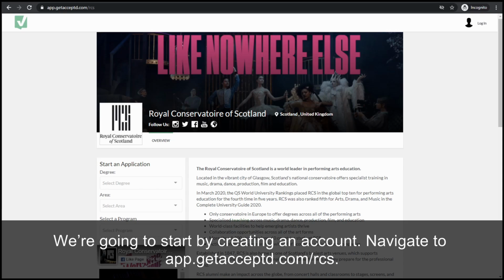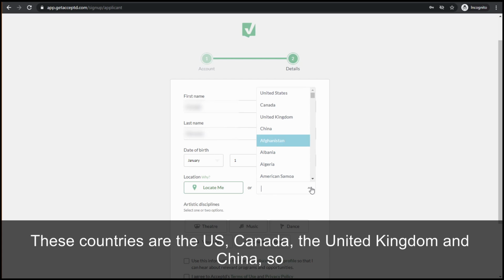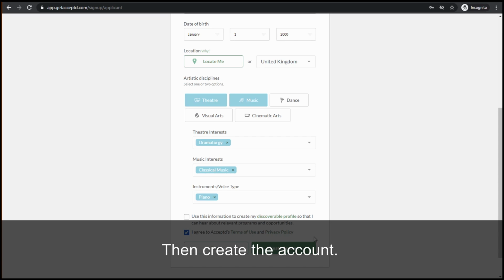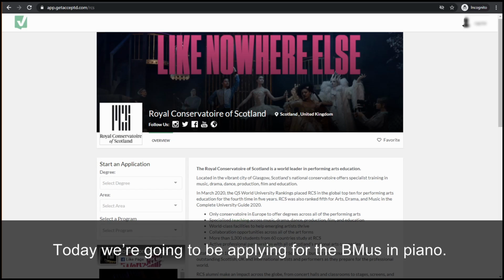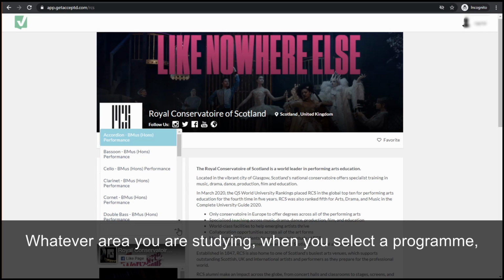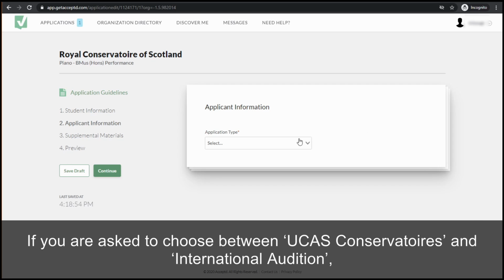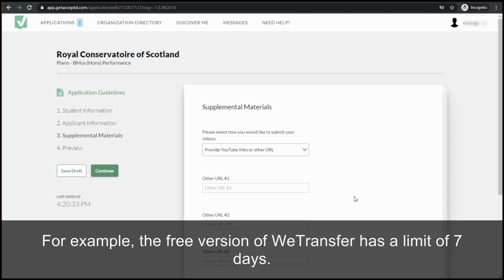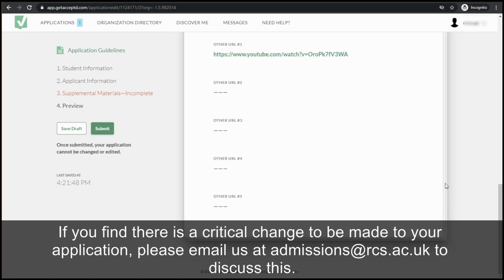Sending supplementary audition materials with Acceptd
Donagh from our Recruitment and Admissions team shows applicants how to submit supplementary audition and interview materials using the Acceptd platform.